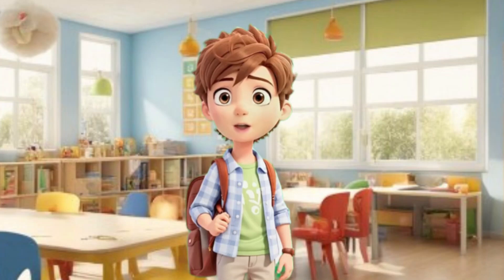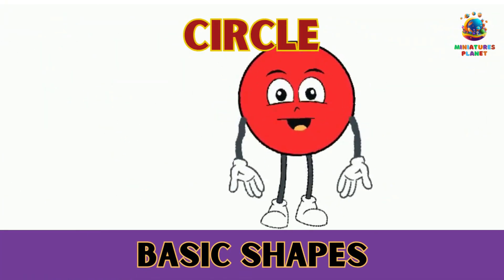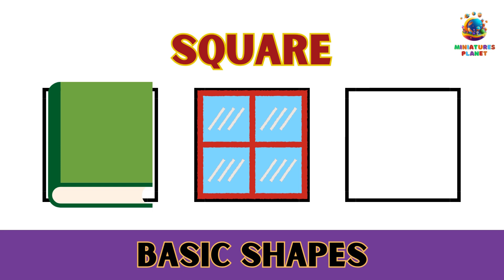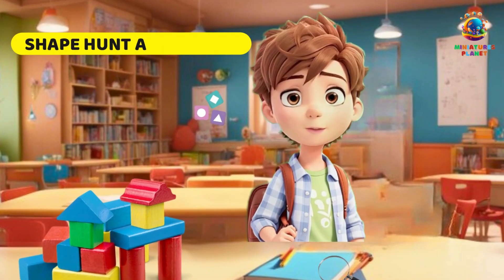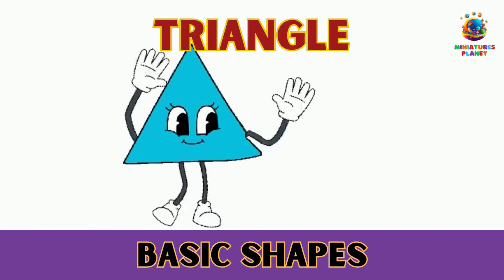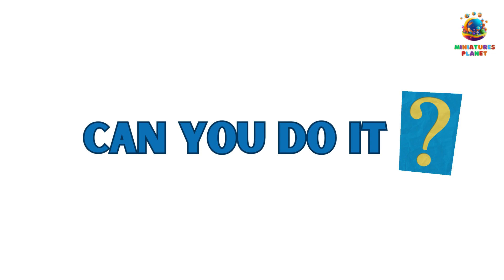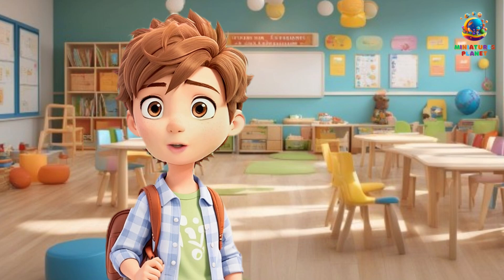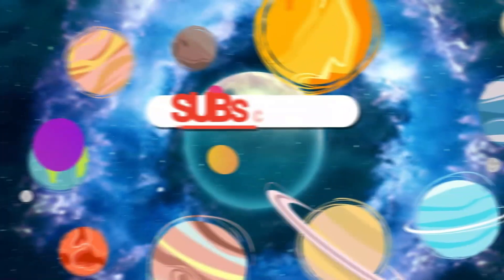Shapes For Kids | Learning Shapes for Toddlers | Names of the Shapes in English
Learning Shapes for Toddlers, Names of the Shapes in English -
Best Educational Video for Kids.
Shapes Are Everywhere: Let's Find Them! Learn Basic Shapes and Match Objects with these shapes.

٭ Basic Shapes; Circle, Square, Triangle, and Rectangle
٭ Fun with Shapes: Interactive Learning for Kids
٭ What Are Shapes?
٭ Shape Hunt Adventure
٭ Shape Match Game
٭ Explore, Learn, and Have Fun!

Welcome to Miniature Planet, where learning and fun collide! Join us on an exciting adventure filled with stories, songs, and interactive learning. Our YouTube channel is designed to captivate young minds and make education enjoyable.

Discover a world where imagination knows no bounds. Our animated characters bring stories to life, taking kids on magical journeys while teaching valuable life lessons. From brave heroes to mischievous explorers, there's a story for every young adventurer. Join us on this educational adventure, creating lasting memories.